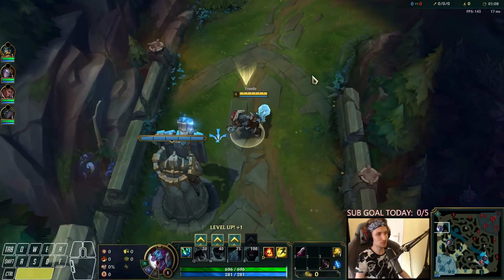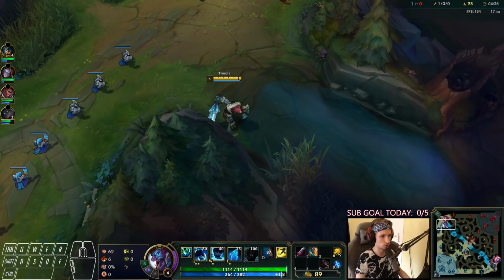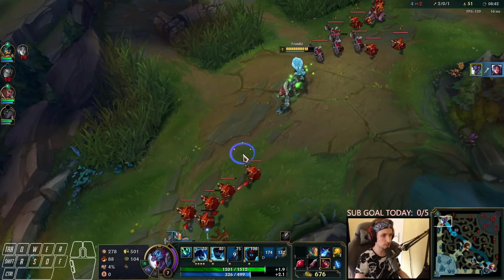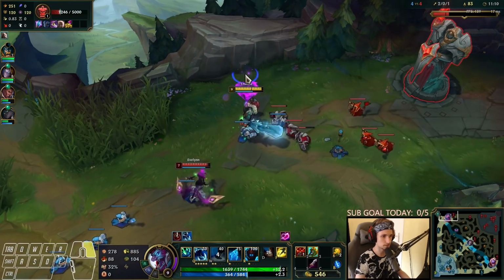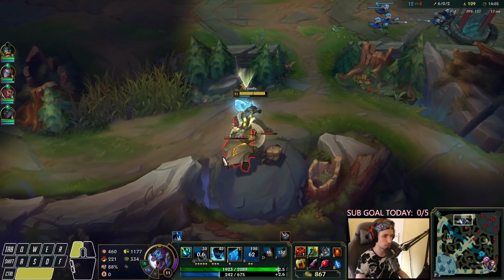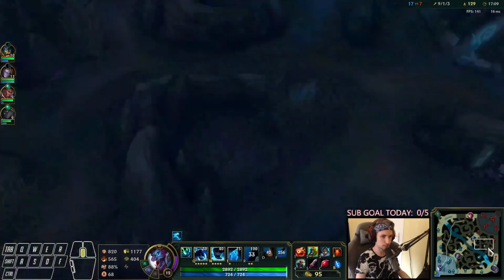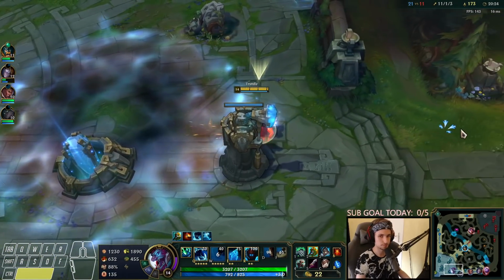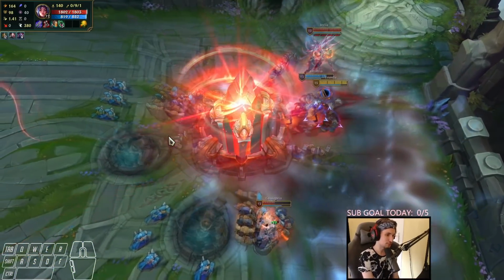TRUNDLE TOP IS NOW HIGHEST WINRATE TOPLANER - S11 TRUNDLE TOP GAMEPLAY (Season 11 Trundle Guide)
Season 11 Trundle Runes: explained at beginning of the video.

season 11 Trundle Build:
(divine sunderer - mercs - titanic hydra - spirit visage - thornmail - randuins)